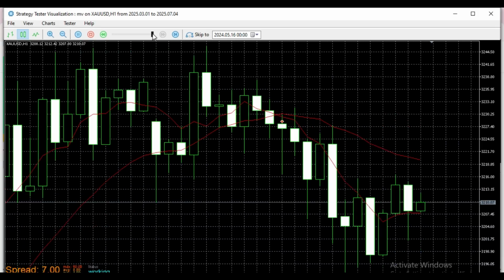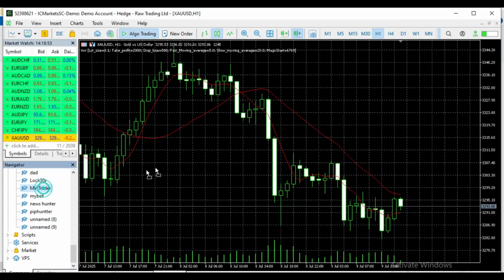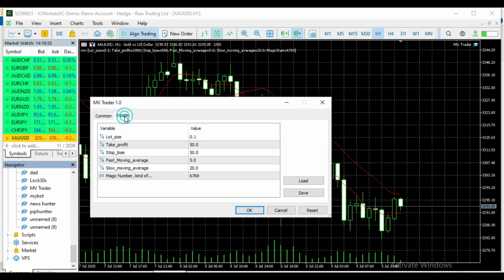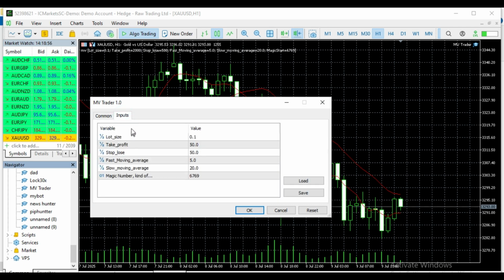How to Auto-Trade Moving Averages Like a Pro | Forex Trading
📈 Automate Your Trading Strategy with This Simple Tool!

In this video, I’ll show you exactly how to automate your buy and sell trades using a powerful moving average crossover bot.
Whether you're using a 10-day and 20-day moving average or your own custom setup, this tool lets you skip the waiting and let the bot trade for you!

🔥 No coding required. Works with any moving averages. Perfect for forex, crypto, or stock traders!

🧠 What You’ll Learn:
How to use moving average crossover strategy

How to set stop loss and take profit levels

Step-by-step setup of the trading bot

How to install and apply it on your chart